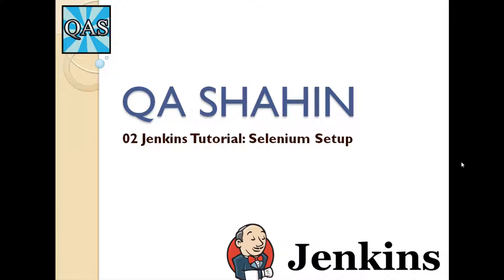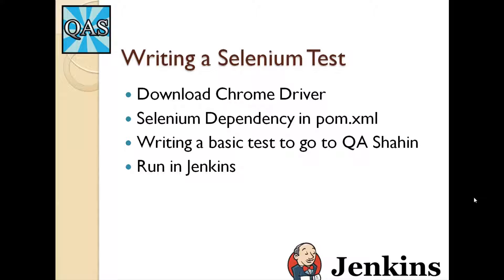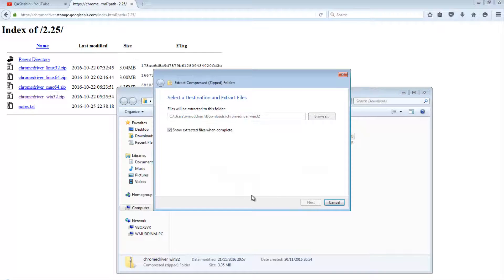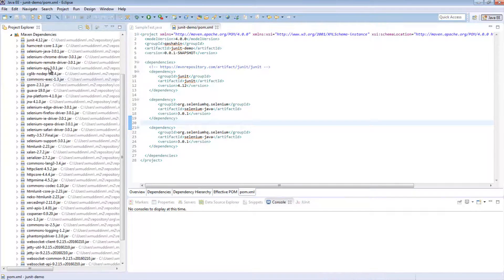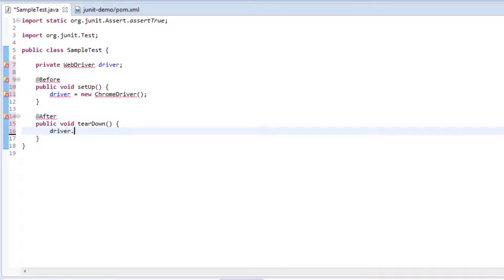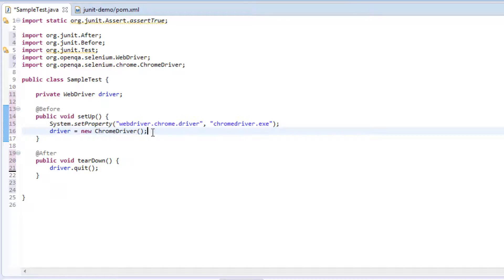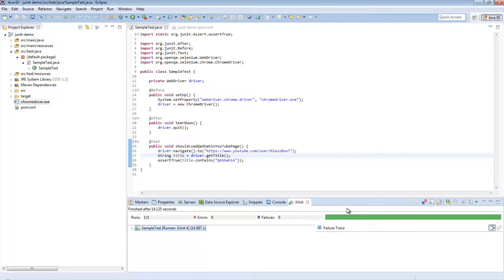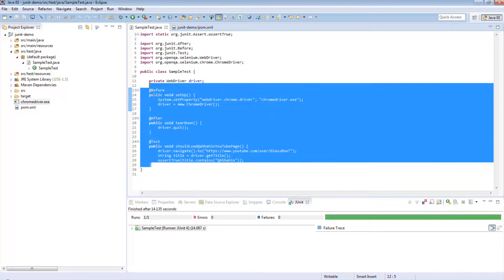Jenkins Tutorial Beginners Selenium JUnit Test (Part 02) | QAShahin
Jenkins video tutorial on selenium test setup. We will go through a complete selenium test setup by writing running a basic test via Jenkins. We will create a simple selenium project and run it in Jenkins as evidence of our setup.

Jenkins Tutorial with Selenium JUnit Test | Part 02